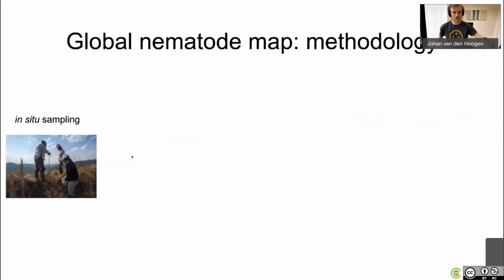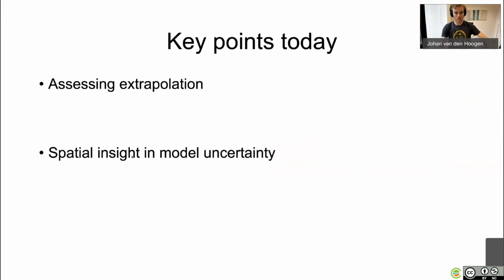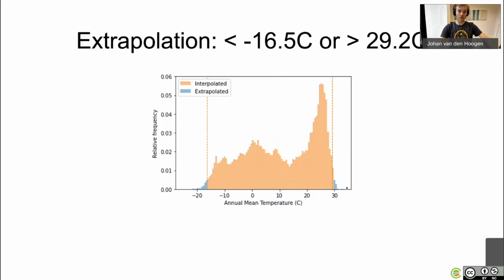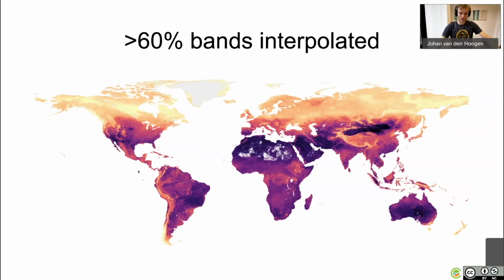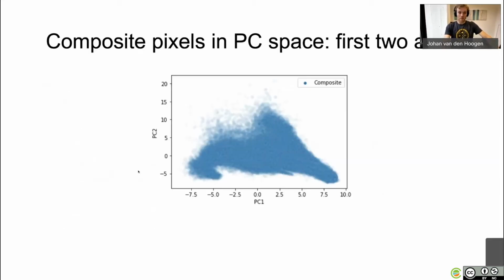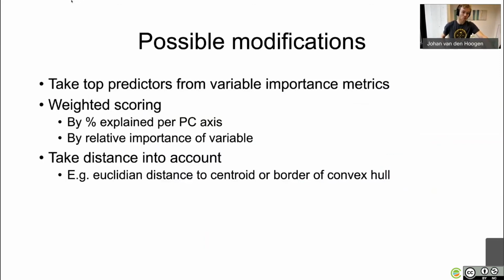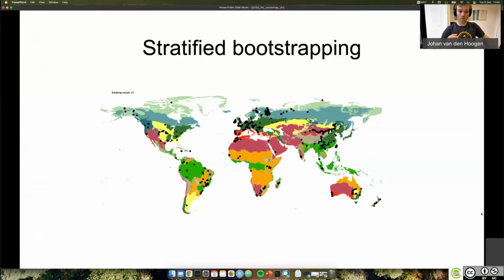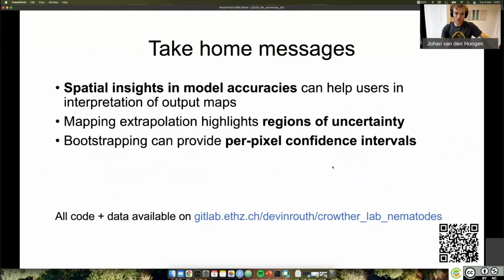Creating spatial insights into global-scale model inaccuracies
"Creating spatial insights into global-scale model inaccuracies" by Johan VAN DEN HOOGEN (ETH Zürich)

Please note that this recording is protected by a CC-BY-SA license.
This means you may not use the material for commercial purposes and must give appropriate credit.